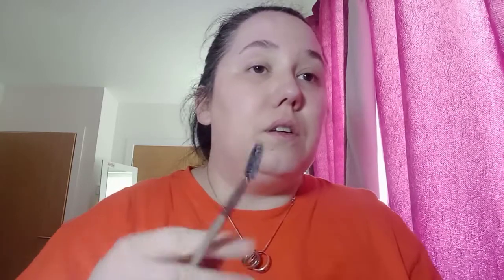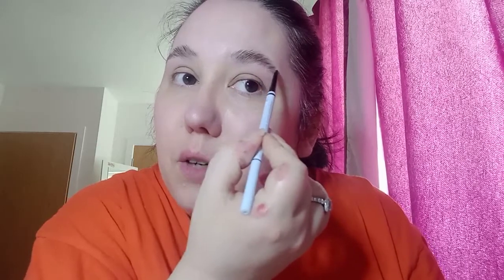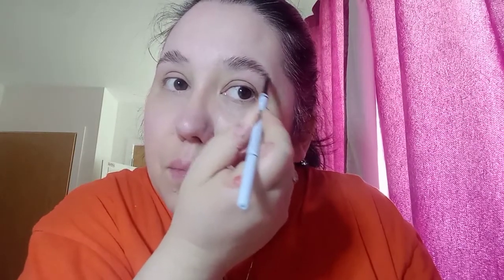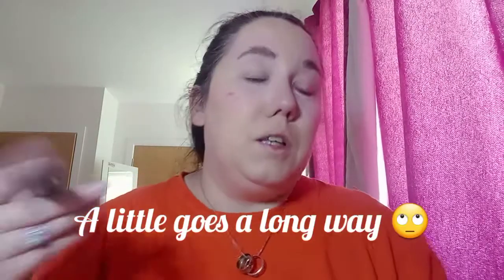SUMMERTIME MAKEUP NO MAKEUP TUTORIAL USING MY BRAND GLITZNGLAM COSMETICS.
Hey Glitznglam fam, today I'm showing a quick and easy tutorial for summer.  I am also showing you how to use some of my products from my brand Glitznglam Cosmetics.

Custom press on nails coming June 10th